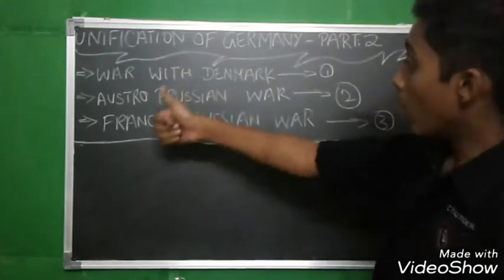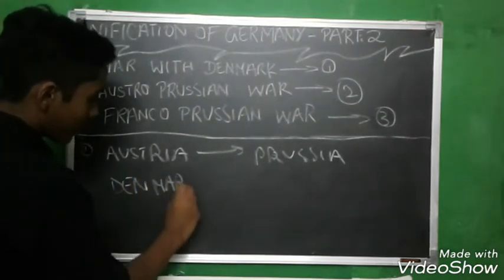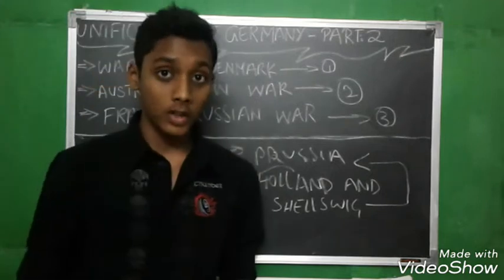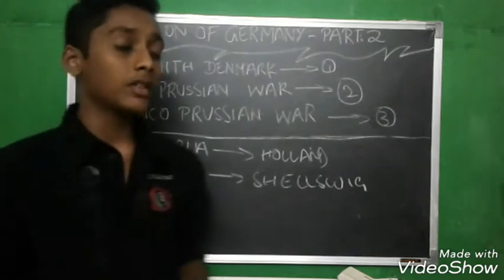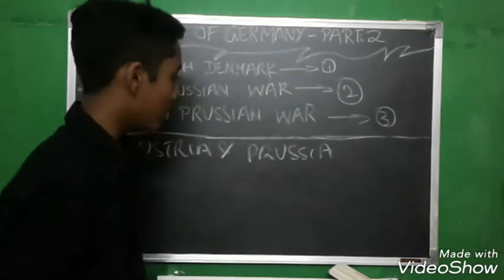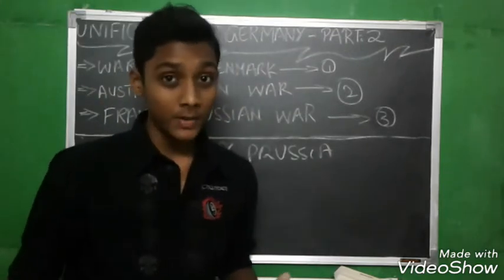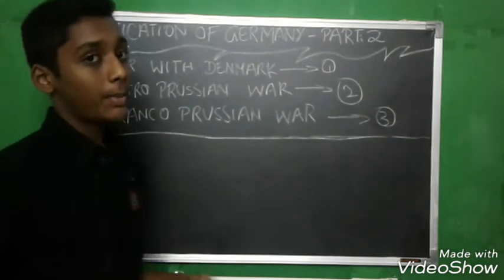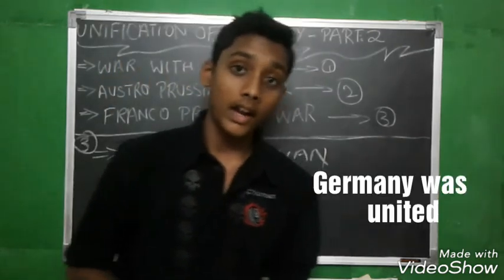History - Unification of Germany Part-2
This video tells you about the 3 wars held in 7 years foe the Unification of Germany .